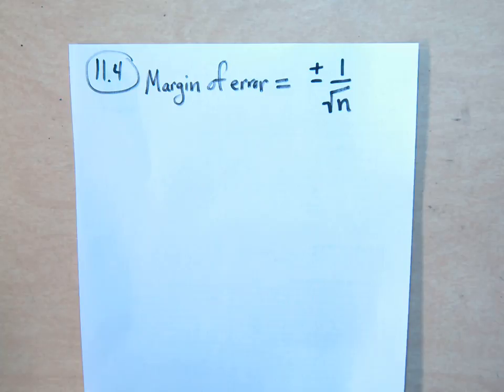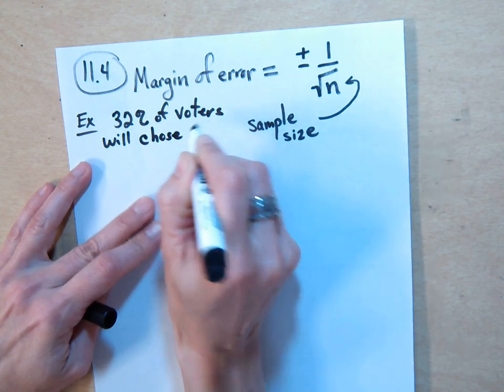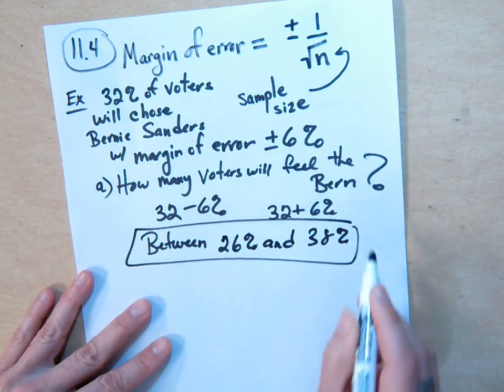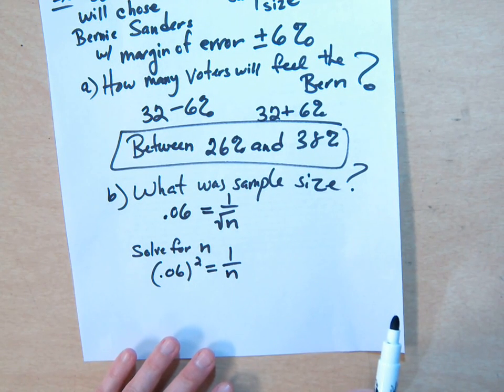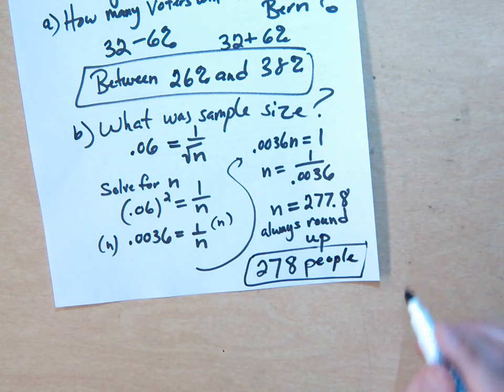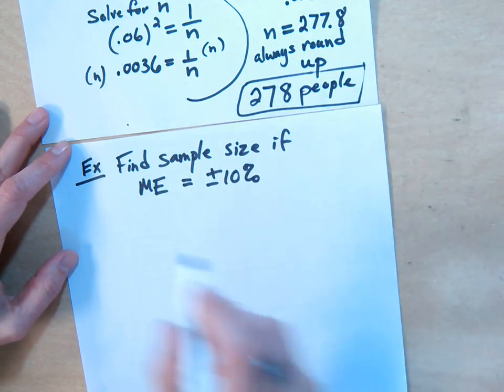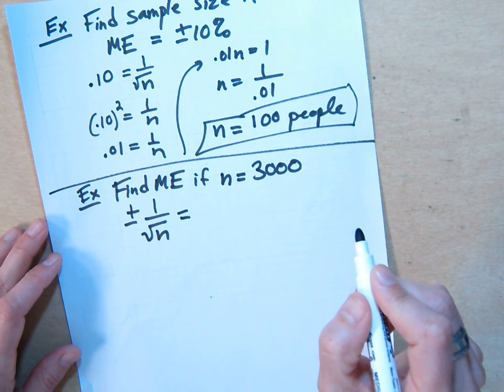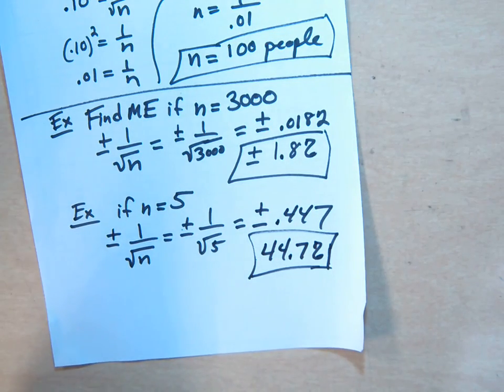Feb 11 11 4 Margin of error